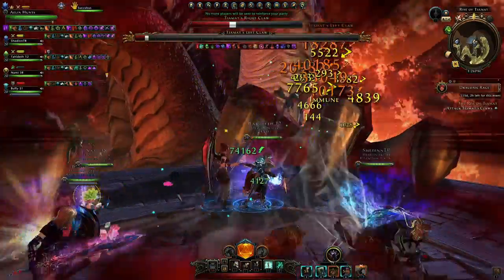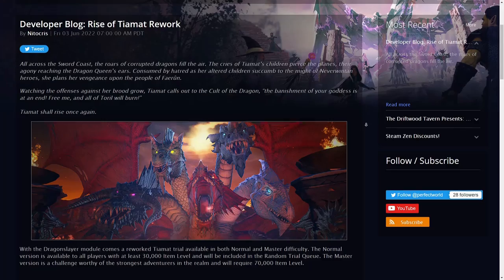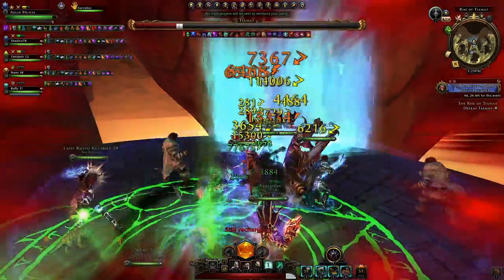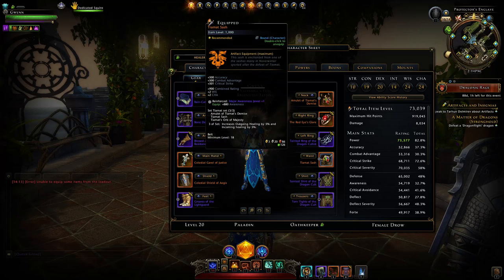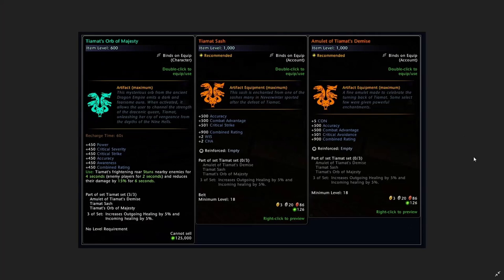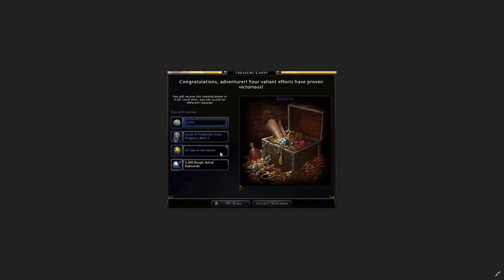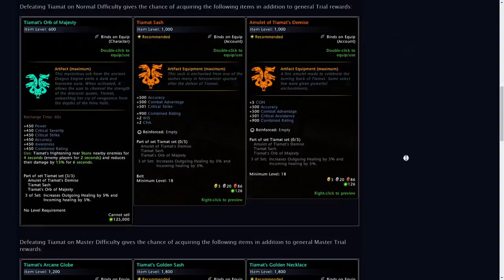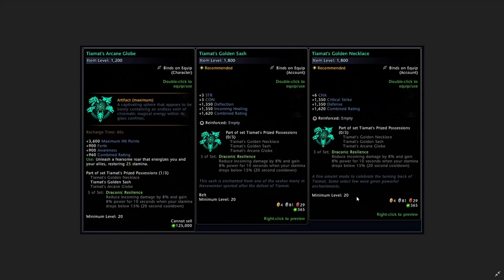ULTIMATE Reward from NEW Tiamat! What LOOT you can Get!? (all my chest loot) - Neverwinter Preview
With the Dragonslayer module comes a reworked Tiamat trial available in both Normal and Master difficulty. The Normal version is available to all players with at least 30,000 Item Level and will be included in the Random Trial Queue. The Master version is a challenge worthy of the strongest adventurers in the realm and will require 70,000 Item Level.

The Dragon Queen has learned some new tricks and will use everything at her disposal to crush the mortals attempting to disrupt her ascendance. Tiamat employs oppressive magic to sow chaos on the battlefield that can only be dispelled with special Dragon Souls acquired during the encounter. Resourceful adventurers that utilize the Dragon Souls effectively will find some measure of reprieve from Tiamat and her servants’ relentless assault. However, simple trinkets will not be enough; you’ll need the help of powerful clerics capable of weakening Tiamat to give you a fighting chance.

TIME STAMPS
00:00 Intro
01:45 Normal Tiamat Artifact Set
02:33 Normal Tiamat Chest Loot
03:10 Master Tiamat Artifact Set
04:48 Master Tiamat Chest Loot
05:58 Ultimate Reward & Achievement!
07:11 New Tiamat Spells
08:07 Conclusion, Tl;Dr
09:18 Outro